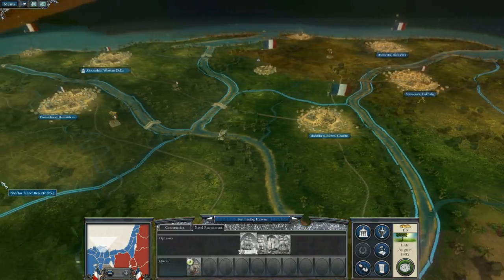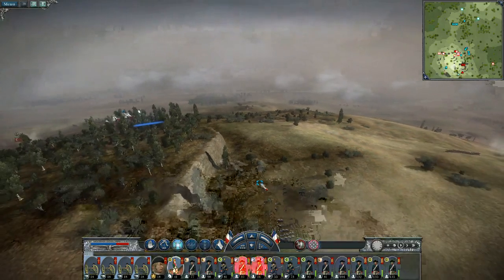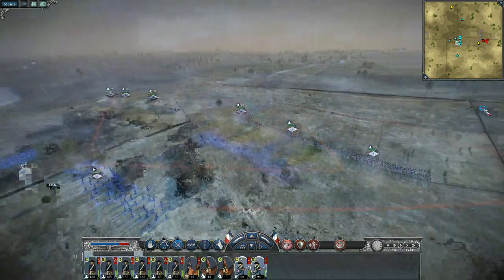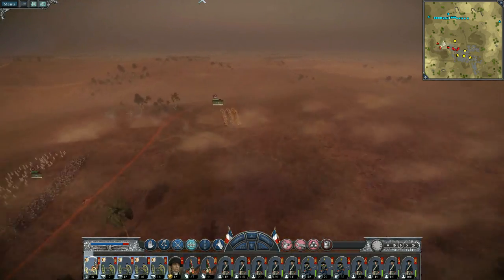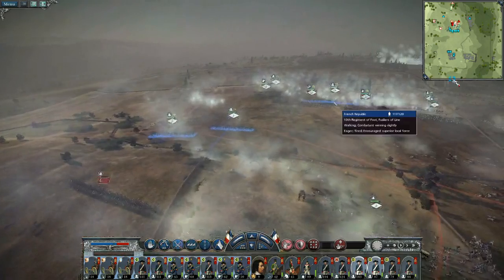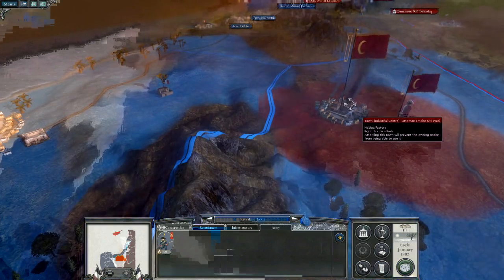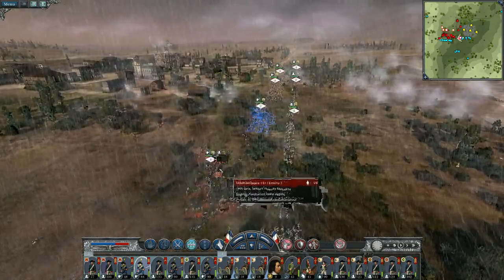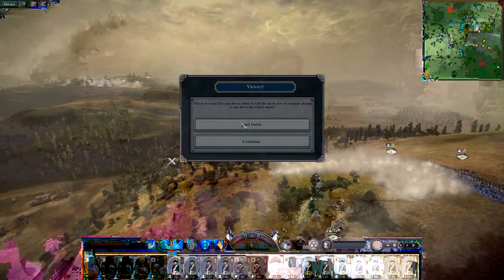Napoleon Total War - Live Stream VOD - 1st March 2013